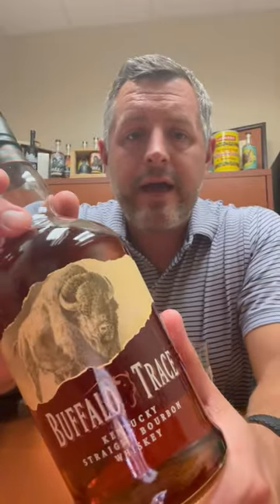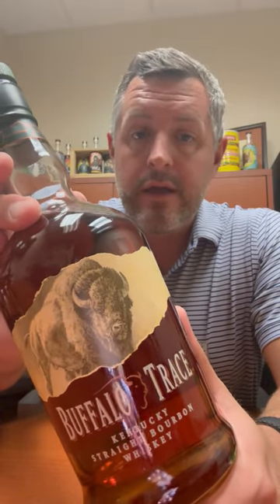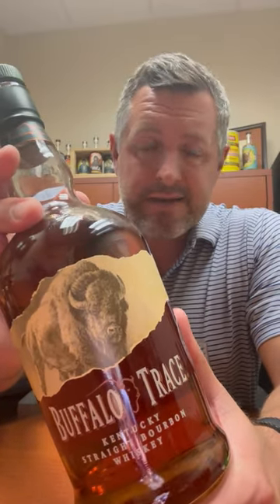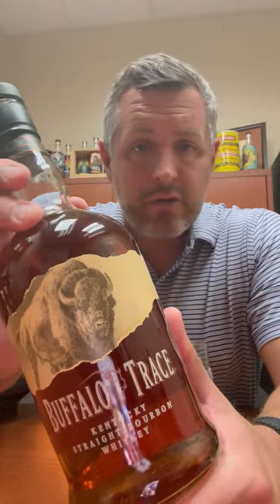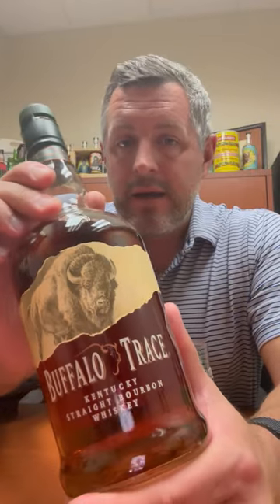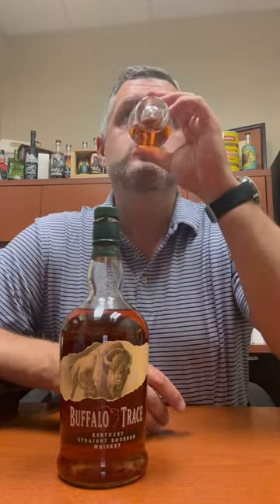Buffalo Trace "Bourbon World" Single Barrel Warehouse P, Floor 3 #407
The 6th and last barrel from Warehouse P, Floor 3 in our Bourbon World 2023 Buffalo Trace series may be the best of an amazing bunch. Very sweet fruit cocktail and oak combo on the palate with a touch of mint and cinnamon to balance out the sweetness. More mid-palate weight that some others and a really balanced, zero bite finish.